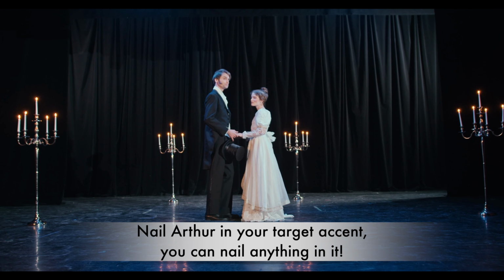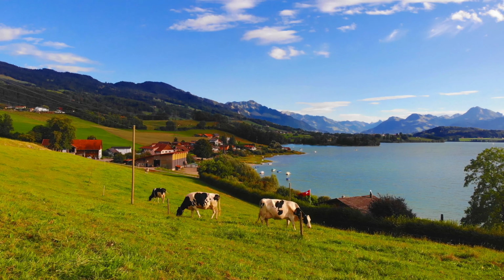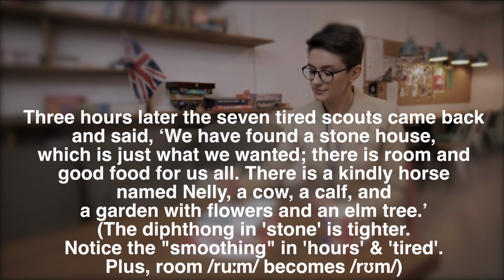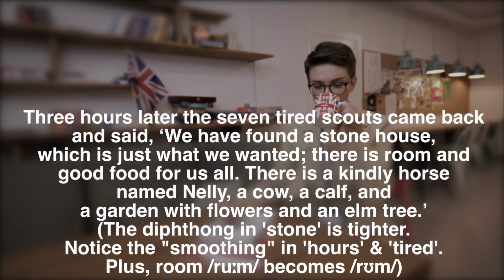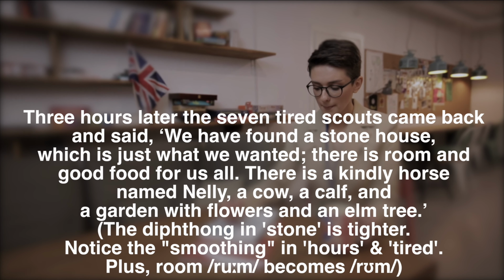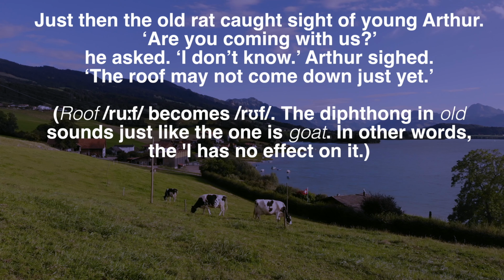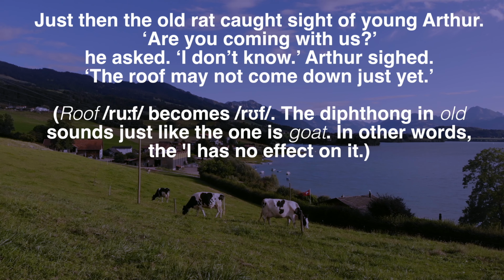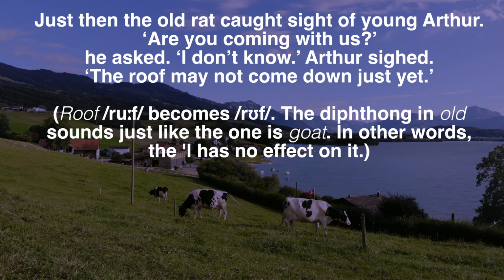Learn ALL the Sounds in Spoken English with One Small Story! (British RP) (Posh Accent)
If you’ve ever approached an accent or dialect coach to learn how to do accents for a drama or a film, most probably you’ll have come across a piece of text called 'Arthur the Rat'. It’s a story about a rat called Arthur. This seemingly silly story is incredibly useful for learning British English (or any other accent you want to learn, including American accent practice). The trick is that this short tale has been specially created to include phonetic representation of all the phonemes of English. Yes, all 44 of them!

In other words, it basically contains as many of the possible combinations of letters and sounds in spoken English that we know of. So as you’re listening to it, you are learning all the vowels, diphthongs & consonants of English. That’s why it’s so good for working on a new accent. Anything that may come up in a script is here in this incredibly simple and small story. The idea being that if you can nail Arthur in your target accent, you can nail anything in it!

In this video, you'll hear this nonsensical tale of Arthur in upper posh Received Pronunciation or conservative R.P, the kind spoken by aristocrats and upper classes in the past. Today it's often referred to as a posh British accent. It is the kind of accent you hear on 'The Crown' or 'Downton Abbey', the kind spoken by Her Majesty The Queen.

For a quick overview of these accents and also on how to begin to acquire posh RP using just 5 words,

For a FREE printable PDF of 'Arthur the Rat',

Video Credits:
I simply couldn't have made this video without input from the following highly creative and talented filmmakers.
Stock footage by cottonbro, Engin Akyurt, Ron Lach, SwissHumanity, Thirdman & Tima Miroshnichenko from Pexels.

Chapters:
00:00   Introduction
00:27   The significance of the story
01:00   Nail it in your target accent
02:11   Jump straight to the story
04:33   Conclusion & bonus videos